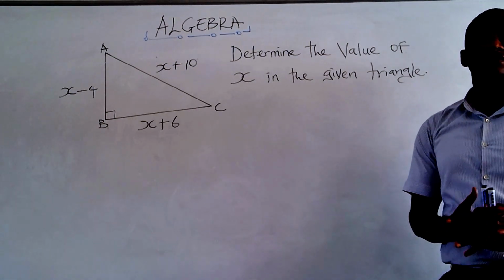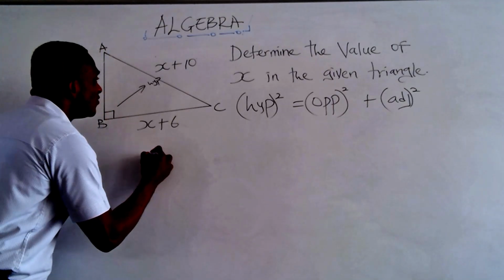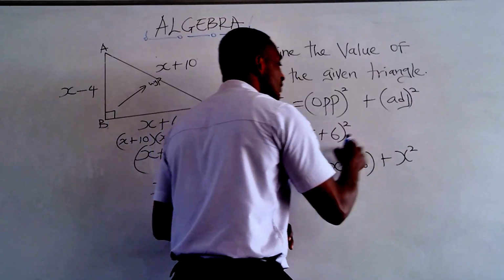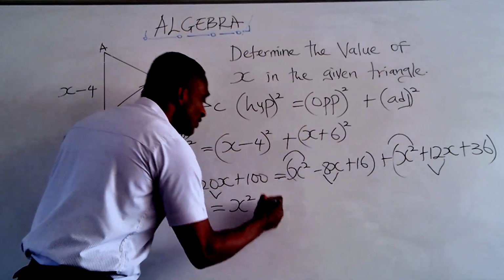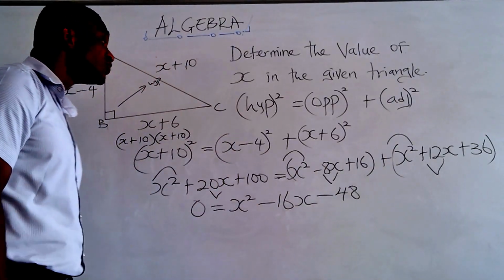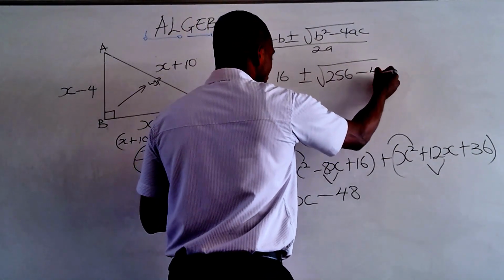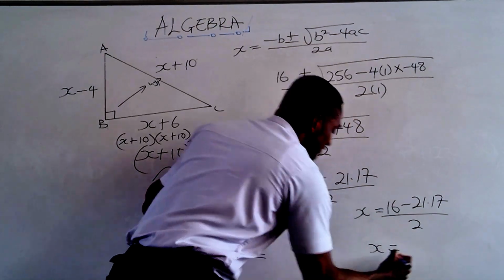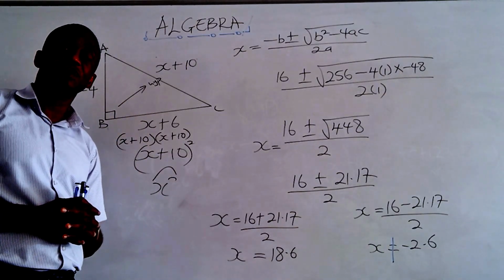Grade 9 and 10 Algebra with Geometry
Algebraic problems Involving pythagoras theorem